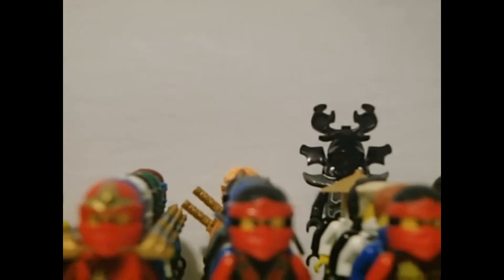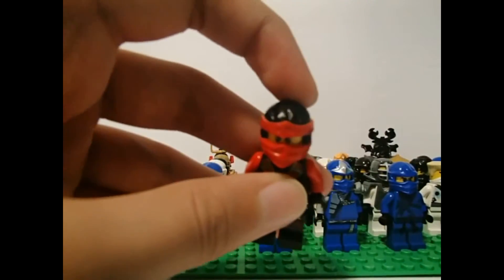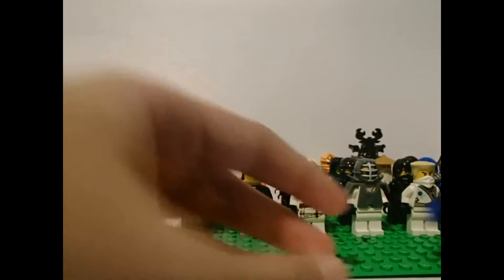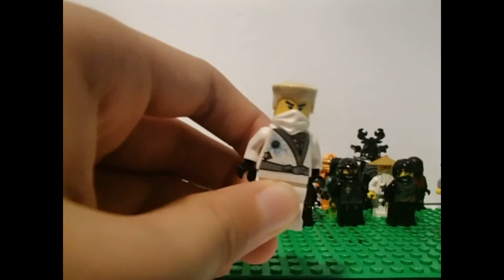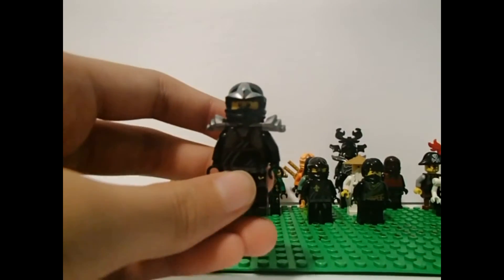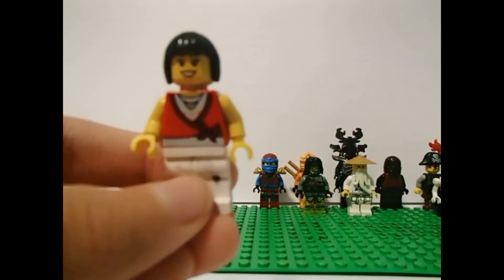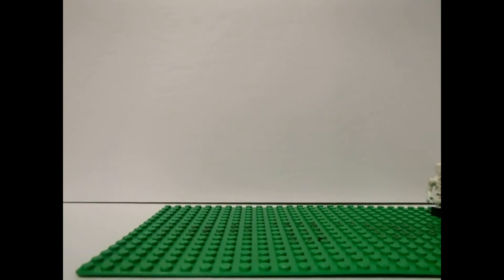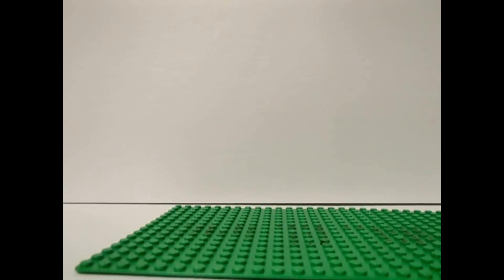Lego Ninjago Character Collection (UPDATED EDITION)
In this video i show you my ninja's.